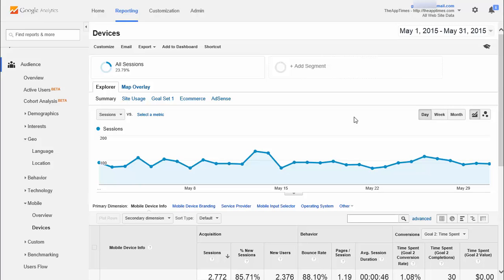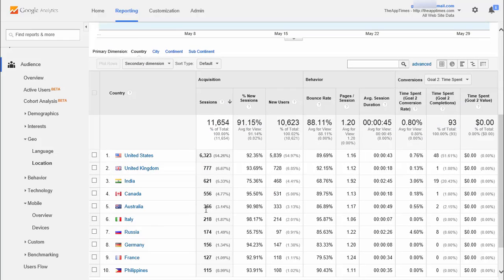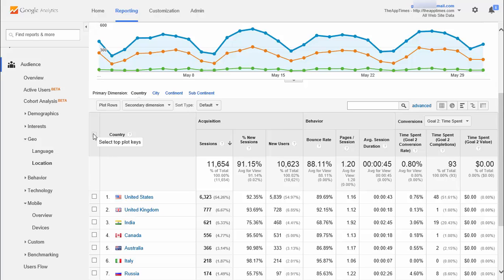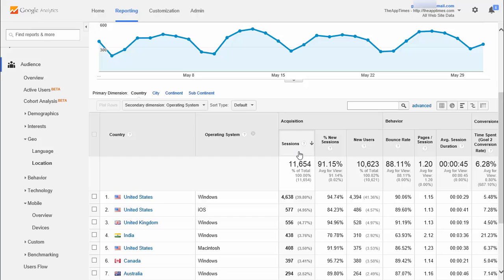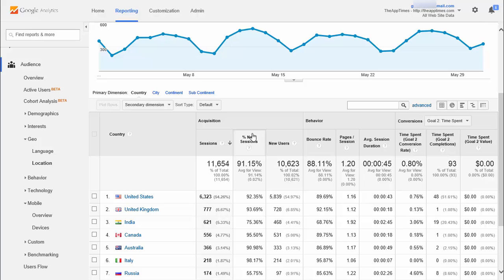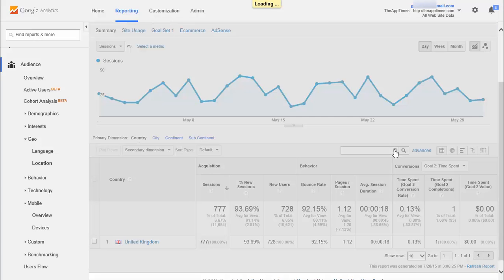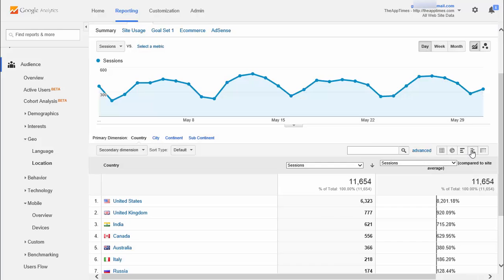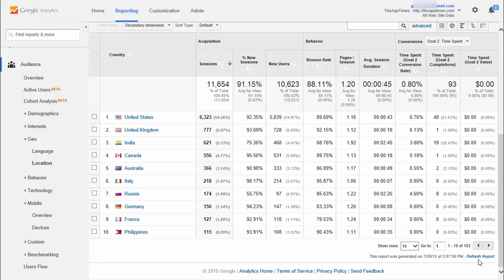Using Data Tables in Analytics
In this video, we show you how to scrutinize the data in the tables section of the reports.